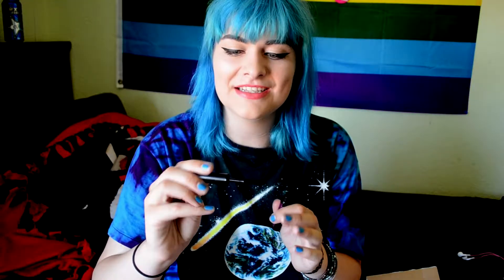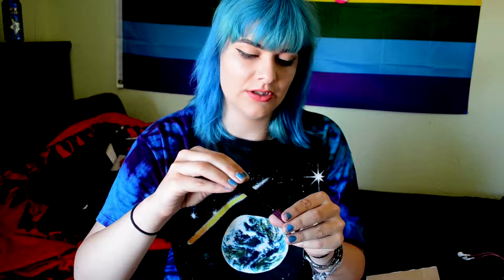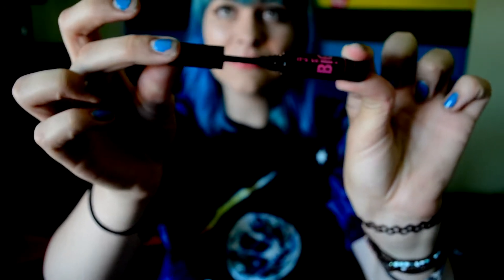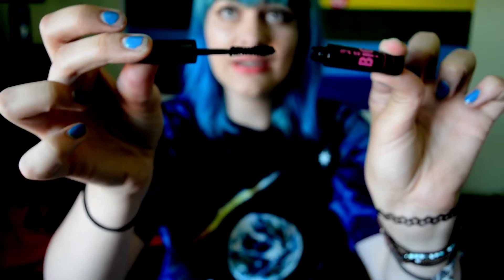July Birtchbox Unboxing | JessuDessu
Sorry for the shorter video, I was very eager to open the box and get on my way.